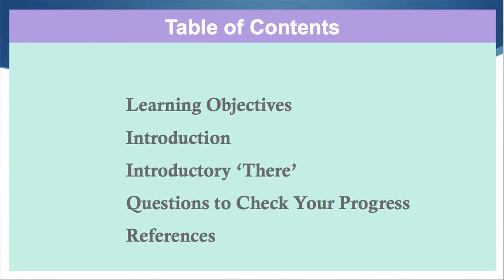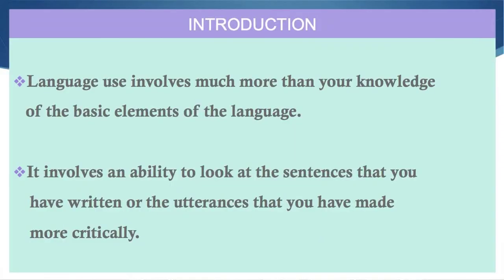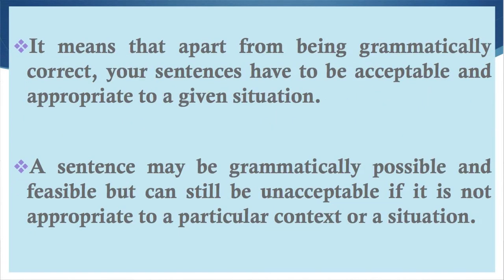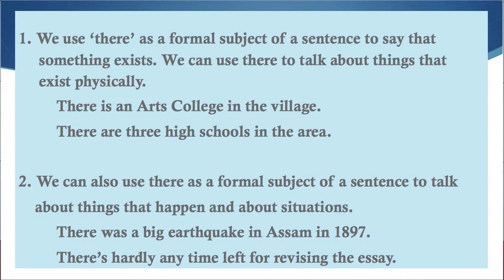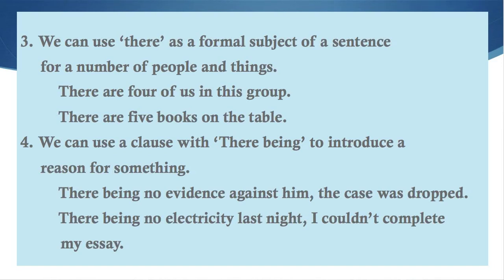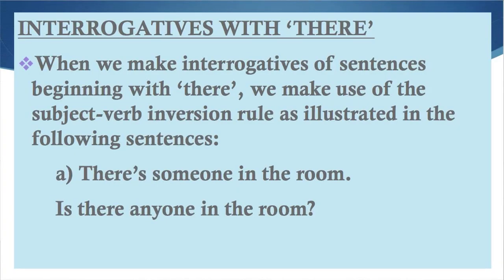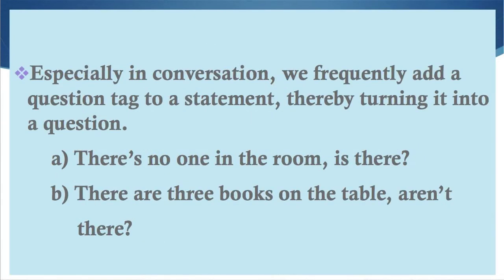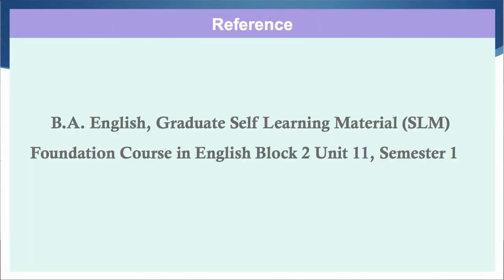BA_1st Semester_Foundation Course in English_Unit-11: REMEDIAL GRAMMAR- I: Introductory 'there'